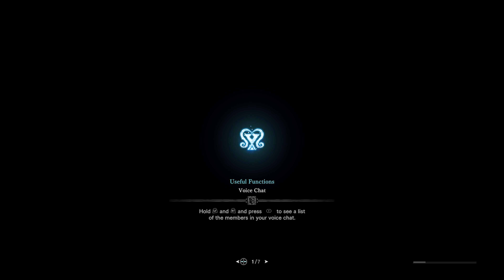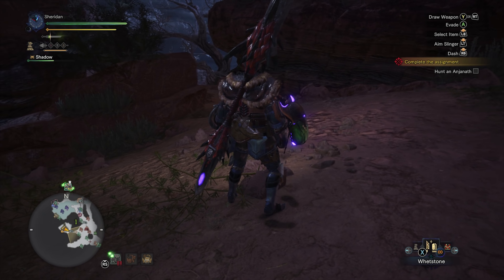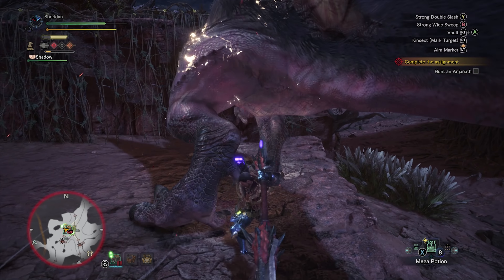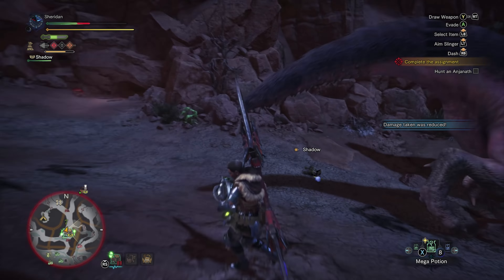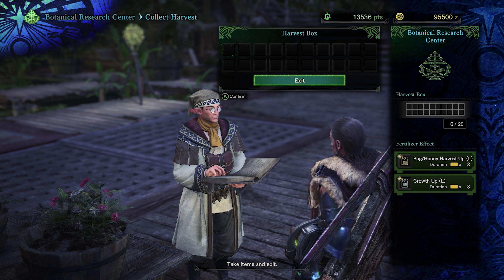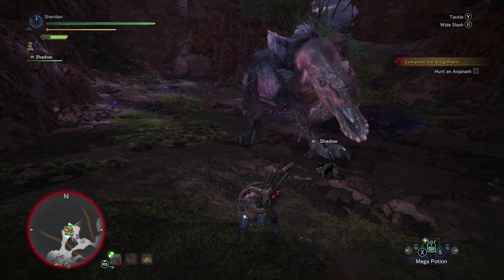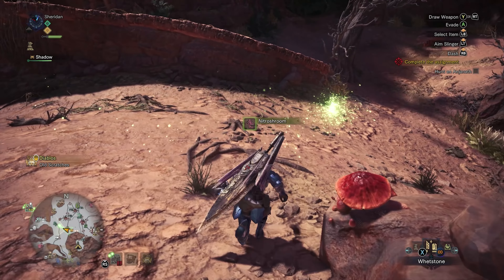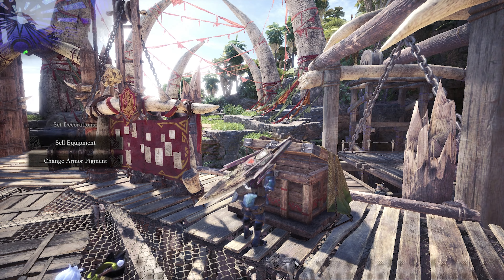Monster Hunter World - Ep. 19: I Believe I Can Fly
Let's Play Monster Hunter World on PC! After months of waiting Monster Hunter World PC has arrived, and I'm more than ready to tackle it! Monster Hunter World PC gameplay consists of hunting monsters, crafting gear, and earning your spot at the top of the food chain!

ABOUT MONSTER HUNTER WORLD (PC):

Welcome to a new world! Take on the role of a hunter and slay ferocious monsters in a living, breathing ecosystem where you can use the landscape and its diverse inhabitants to get the upper hand. Hunt alone or in co-op with up to three other players, and use materials collected from fallen foes to craft new gear and take on even bigger, badder beasts!

Battle gigantic monsters in epic locales.

As a hunter, you'll take on quests to hunt monsters in a variety of habitats.
Take down these monsters and receive materials that you can use to create stronger weapons and armor in order to hunt even more dangerous monsters.

In Monster Hunter: World, the latest installment in the series, you can enjoy the ultimate hunting experience, using everything at your disposal to hunt monsters in a new world teeming with surprises and excitement.